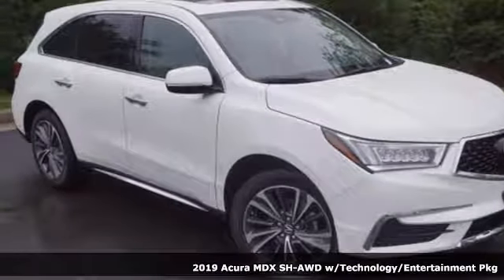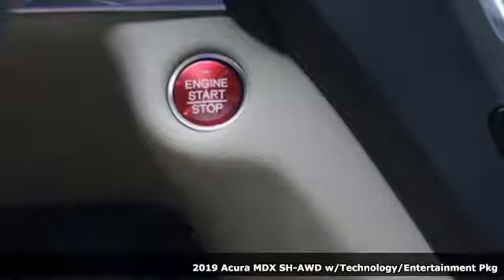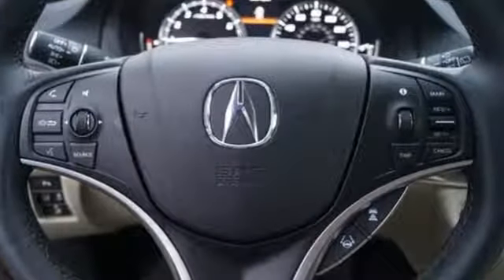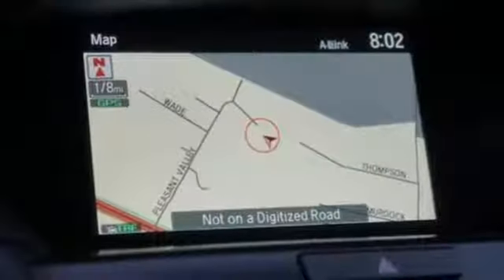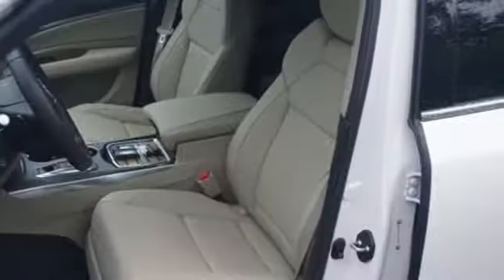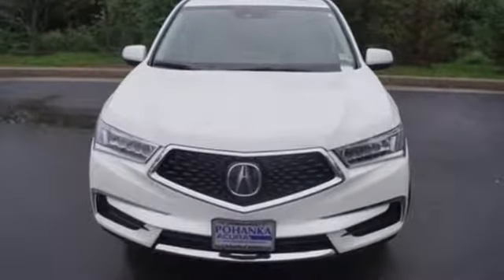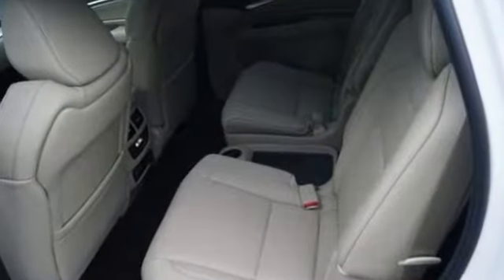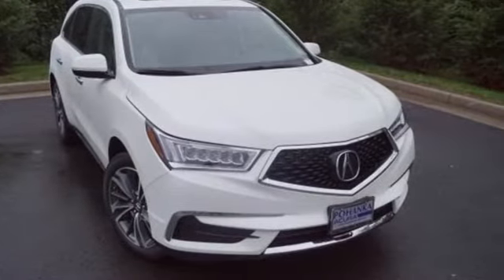New 2019 Acura MDX Arlington VA Acura Washington-DC, DC AKL006238 - SOLD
Year: 2019
Make: Acura
Model: MDX
Trim: TECH/ENT
Engine: 3.5L V6 SOHC i-VTEC 24V
Transmission: 9-Speed Automatic
Color: White
Interior: Parchment
Stock #: AKL006238
VIN: 5J8YD4H72KL006238
White Diamond Pearl 2019 Acura MDX 3.5L AWD AWD 9-Speed Automatic 3.5L V6 SOHC i-VTEC 24VbrbrRecent Arrival! 26/19 Highway/City MPG**brbrbrAll prices exclude taxes, title, license, and dealer processing fee of $699.00. Published price subject to change without notice to correct errors or omissions or in the event of inventory fluctuations. All features not on all vehicles. Vehicles shown are for illustration purposes only. MPG is based on 2016 EPA mileage ratings. Use for comparison purposes only. Your actual mileage will vary, depending on how you drive and maintain your vehicle, driving conditions, battery pack age/condition (hybrid only), and other factors. MPG is based on 2017 EPA mileage ratings. Use for comparison purposes only. Your mileage will vary depending on driving conditions, how you drive and maintain your vehicle, battery-pack age/condition (hybrid only), and other factors.

Address:
13911 Lee Jackson Highway